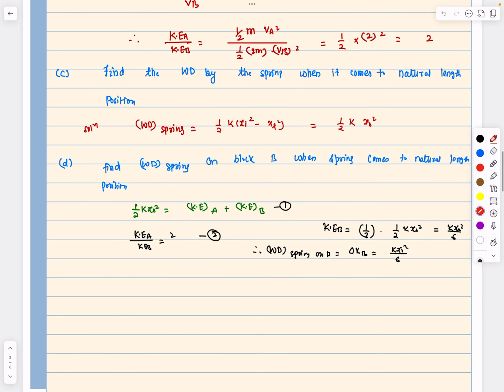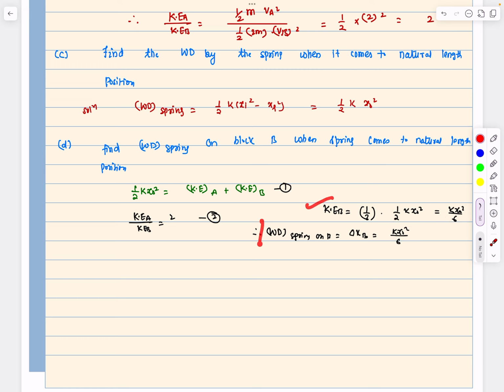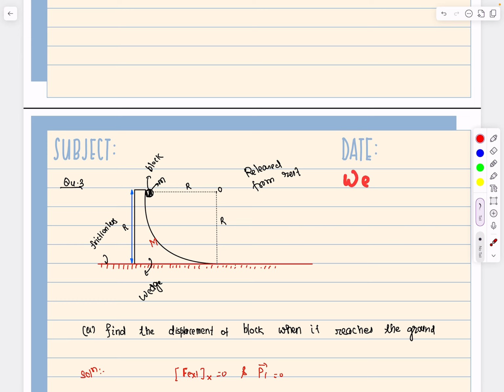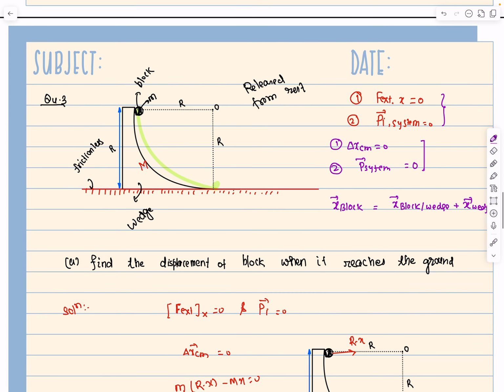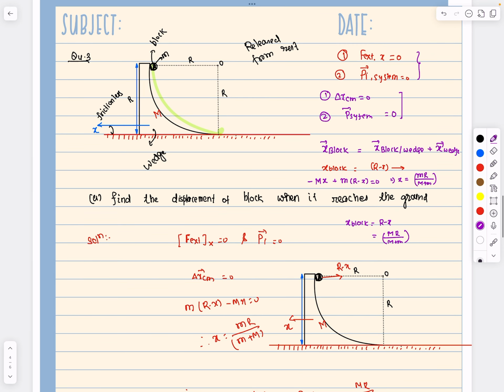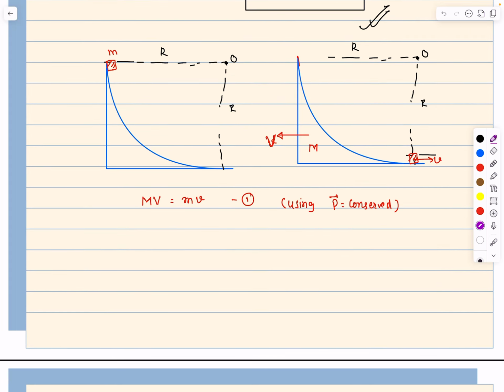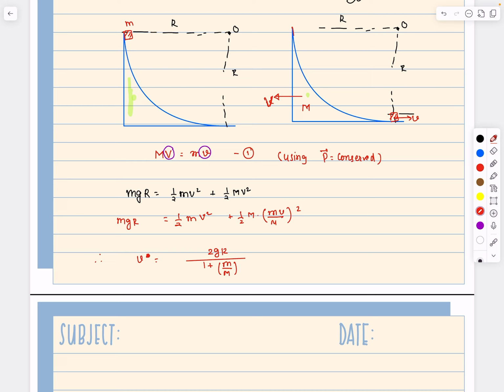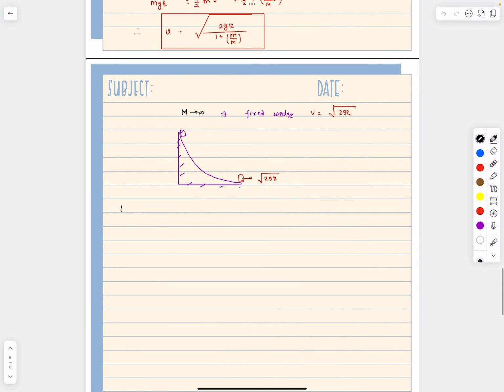Lecture 3 Impulse Momentum